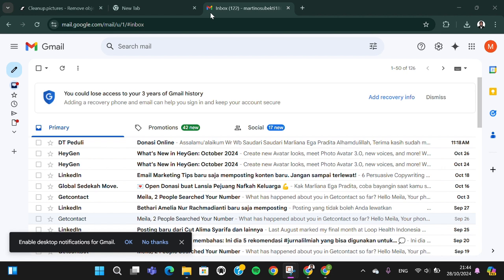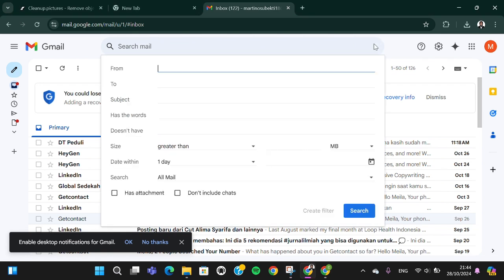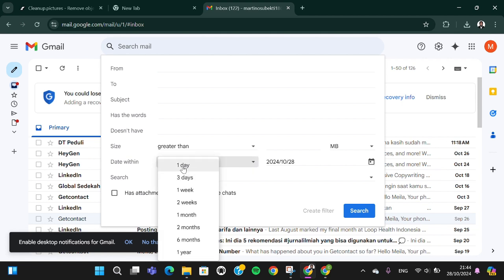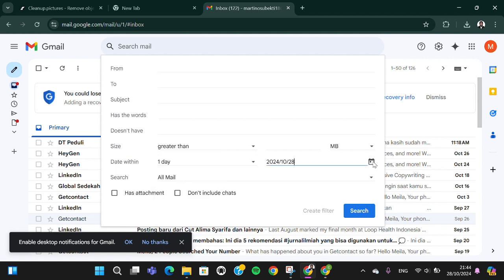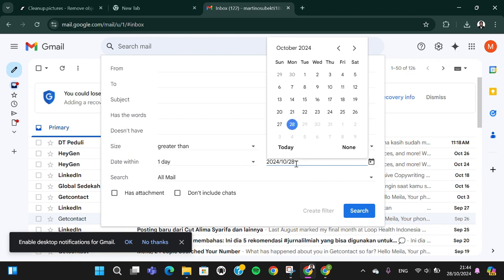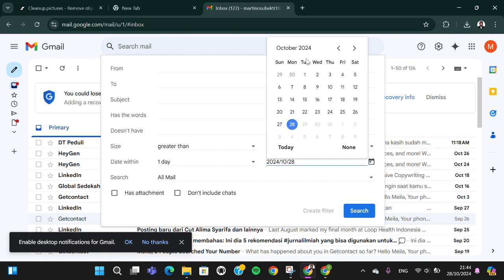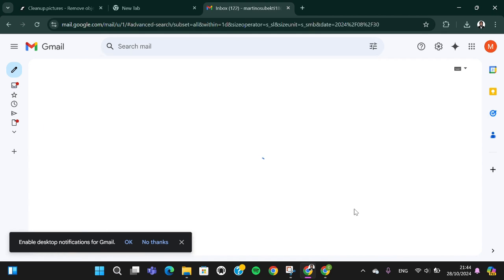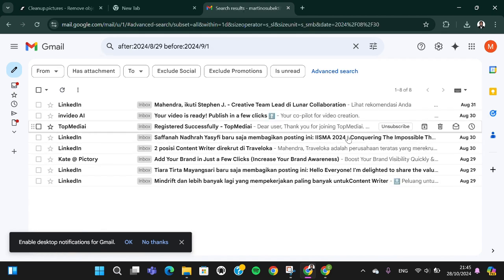✅ LEARN: how to search mails by date in Gmail | Solution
Struggling to find specific emails from a certain date in Gmail? In this tutorial, I’ll guide you through a simple, effective way to search your Gmail inbox by date! Whether you’re looking for old emails, tracking past conversations, or managing your inbox, these tips will make searching easier and faster.